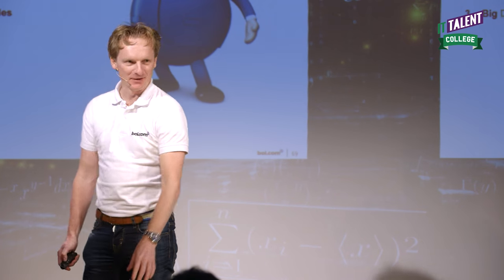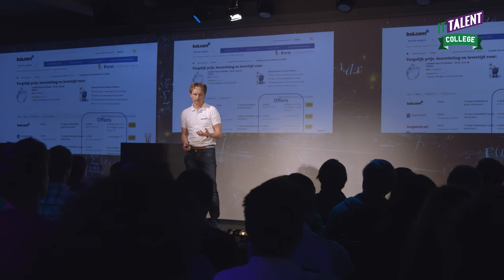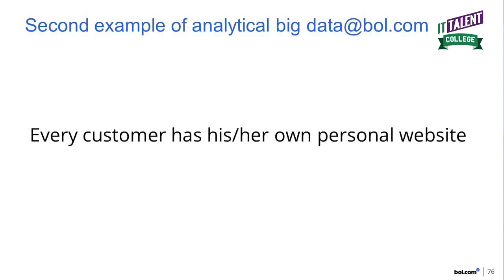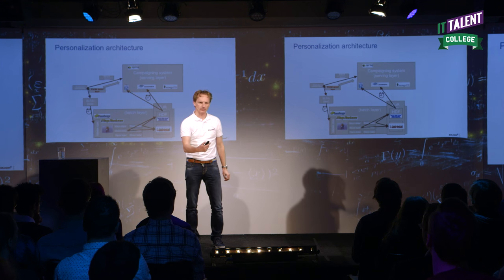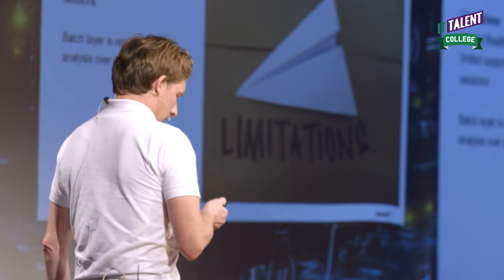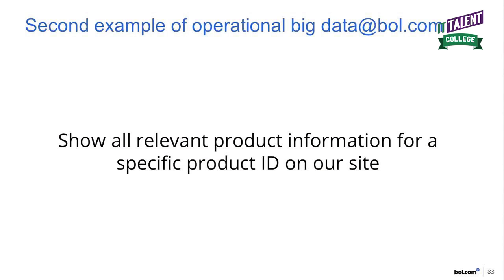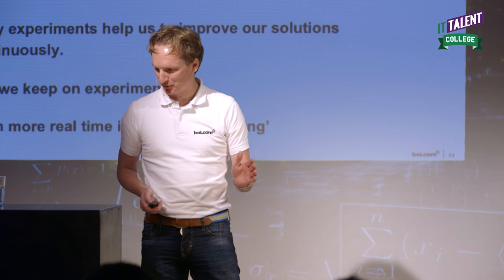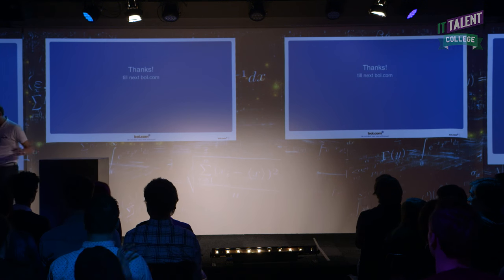Menno Vis: How Bol.com uses Big Data to personalize offers (3/4)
How Bol.com uses Big Data to personalize offers

Menno Vis IT Director Software at Bol.com shares some insights on the ways Big Data is used within the organisation. Both for personalization and for operational use.

About IT Talent College
IT Talent College is a combined initiative of IT students and Conjugo. IT Talent College is the start of several lectures which aim to inspire and inform IT students with more engaging and inspiring talks aimed to add substantial value to their curricula.